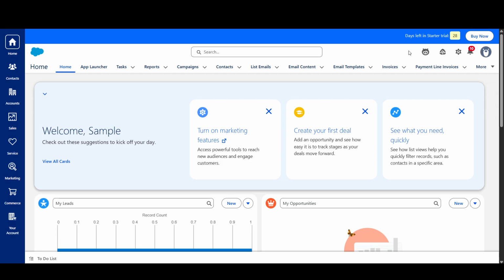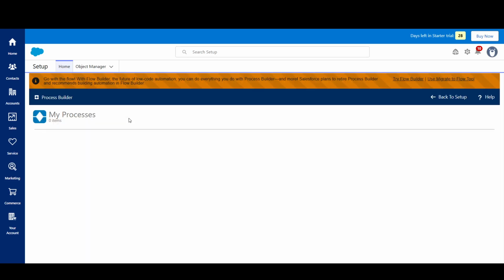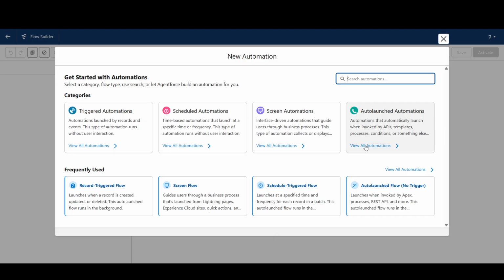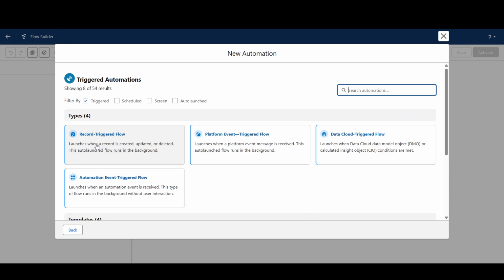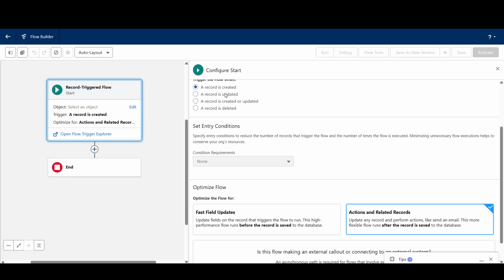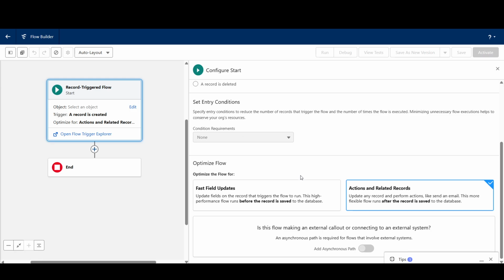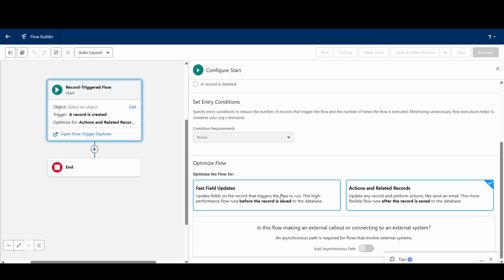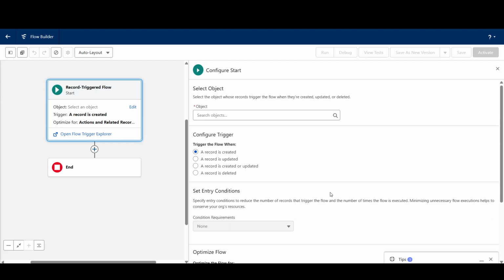How to Create Process Builder in Salesforce [QUICK TUTORIAL]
How to Create Process Builder in Salesforce

Learn how to create and configure Process Builder in Salesforce for workflow automation. This comprehensive guide covers process creation, action configuration, automation logic, and best practices. Perfect for admins and developers looking to automate business processes.

Topics: Process Builder, workflow automation, Salesforce automation, business processes, process creation, automation actions, flow automation, logic builder